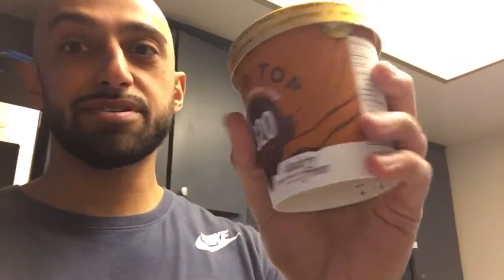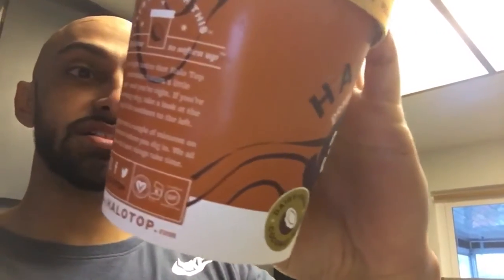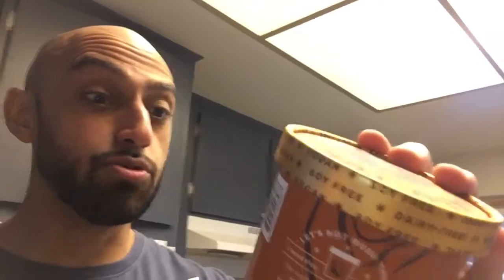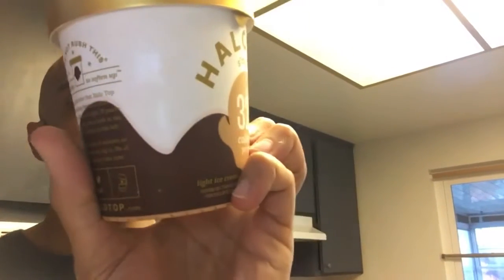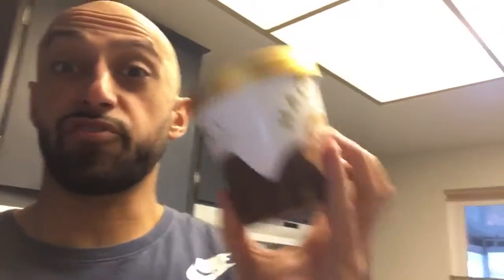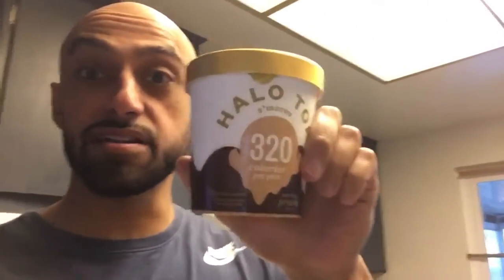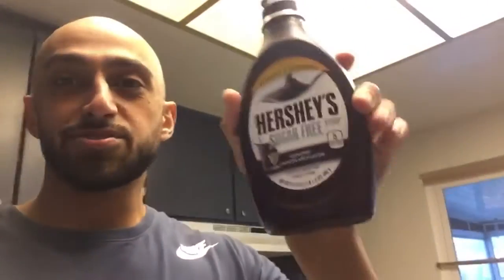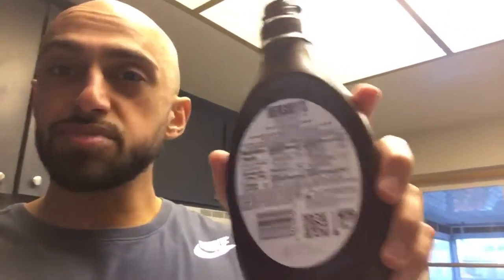Desserts while dieting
GET SOCIAL!